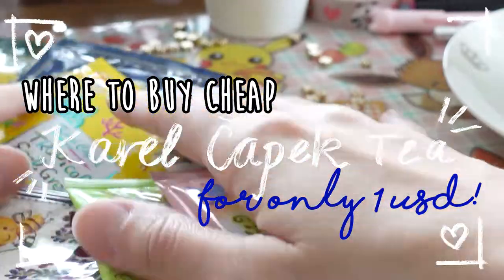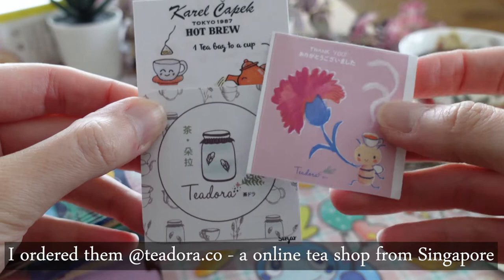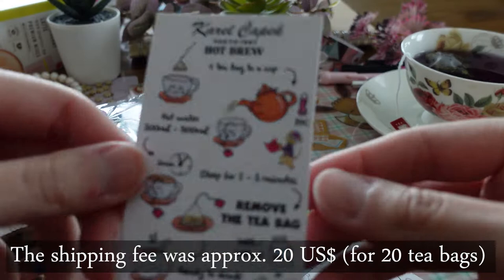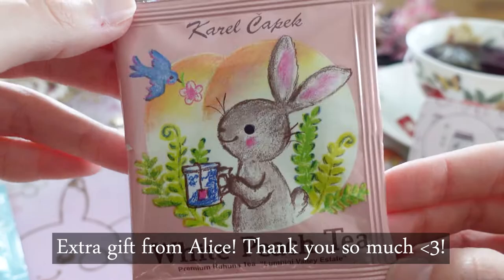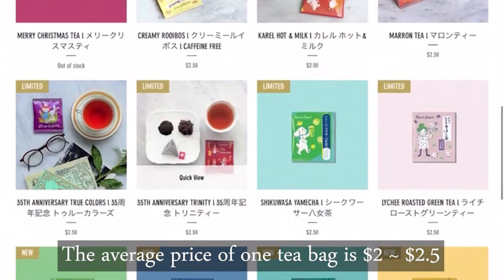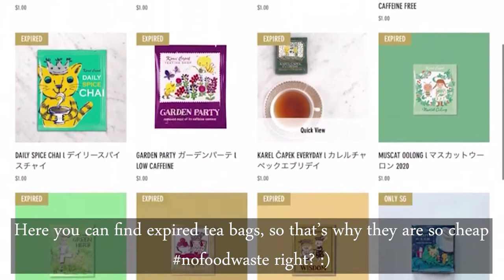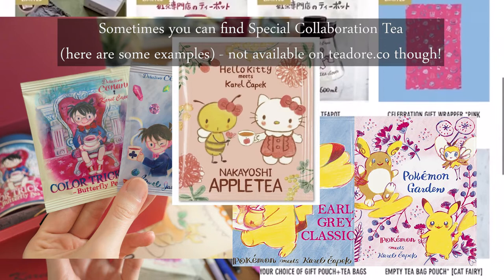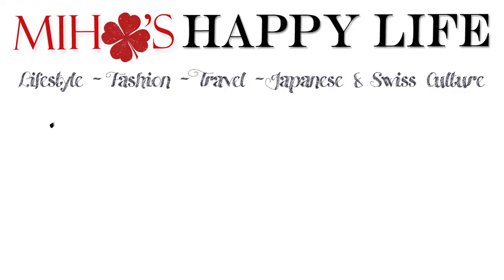Where to buy cheap Karel Capek Tea | Only 1 USD + Worldwide Shipping!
I will show you where you can get Karel Capek Tea for a reasonable price ♡!
Check on my Blog for detailed information ・ ブログも見てね♪

Thx to all my followers! (｡･･｡)♪